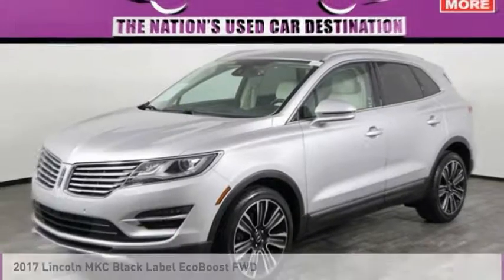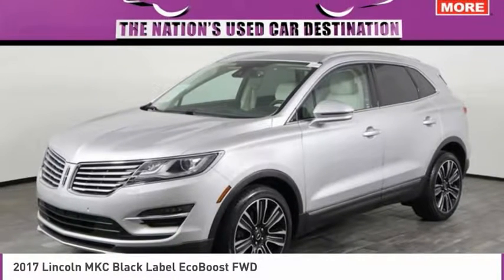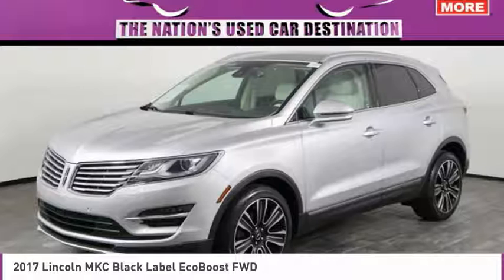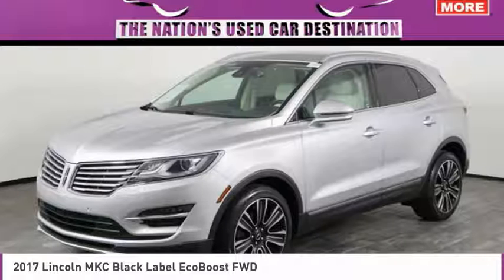2017 Lincoln MKC C304699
2017 LINCOLN MKC West Palm Beach, FL
Stock# C304699

*Navigation | Rear Camera | Sunroof | Heated/Cooled Seats | Touchscreen | Bluetooth*

Indulge yourself with our 2017 Lincoln Black Label MKC in Ingot Silver! Powered by a TurboCharged 2.0 Liter EcoBoost 4 Cylinder that offers 240hp at your command with its responsive 6 Speed Automatic transmission. With the multi-mode adaptive suspension, this poised and confident Front Wheel Drive SUV promises driving pleasure while delivering near 26mpg on the highway. Review our photos, and you'll immediately see this Lincoln Black Label MKC features top-of-the-line luxury and refinement. The hands-free liftgate, privacy glass, roof rack side rails, remote start, and approach detection add to the distinction!

Once inside our Lincoln Black Label MKC, you'll be incredibly impressed with the level of craftsmanship and attention to detail. Savor the feeling from the panoramic sunroof and the comfort of heated and cooled Venetian leather seats. Indulge yourself with ambient lighting, active noise control, push-button start, and dual-zone automatic climate control. You need to maintain a safe connection, and with the Sync 3 touchscreen electronics interface featuring Apple CarPlay, Android Auto, voice controls, full-color navigation, Bluetooth, and premium audio, you can do just that!

Peace of mind comes standard with Lincoln's blind spot information system, stability control, a rearview camera, airbags, and MyKey, which allows parents to set electronic parameters. Offering security, elegance, power, and comfort, our Lincoln Black Label MKC should be at the top of your list!